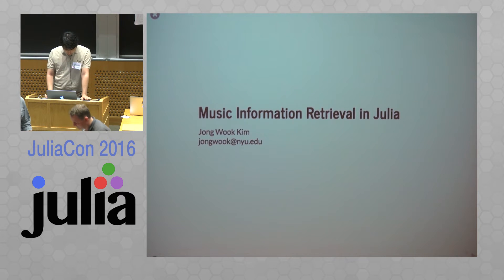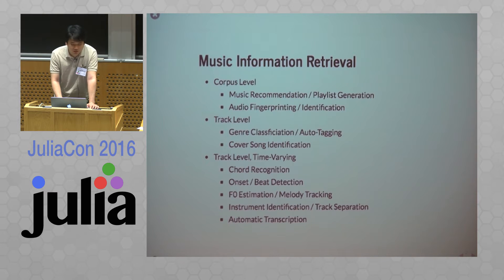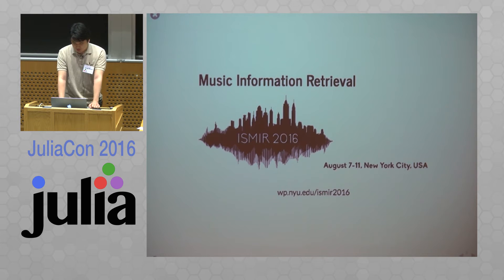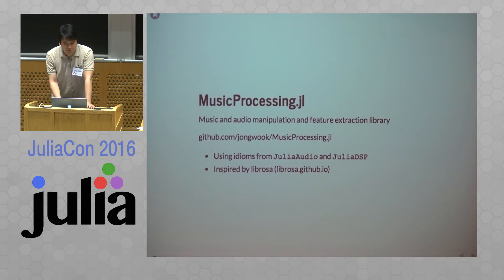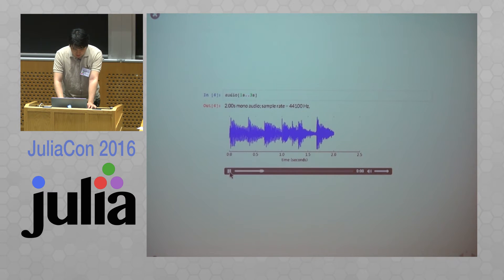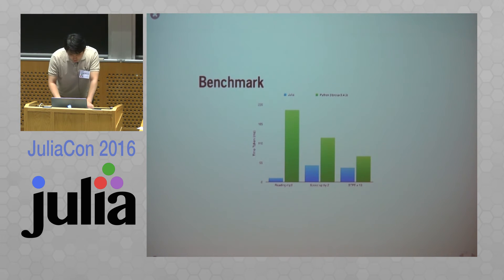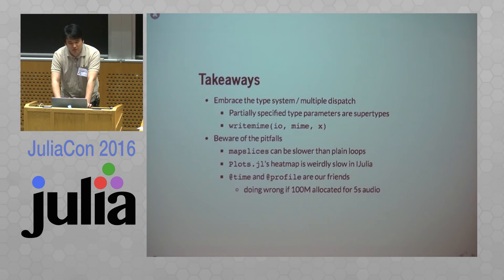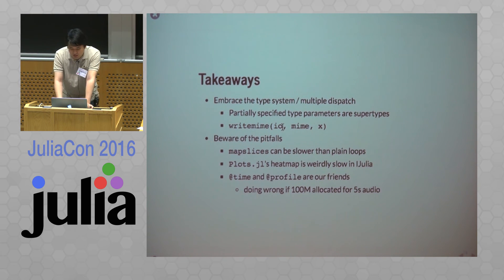Music Information Retrieval in Julia | Jong Wook Kim | JuliaCon 2016